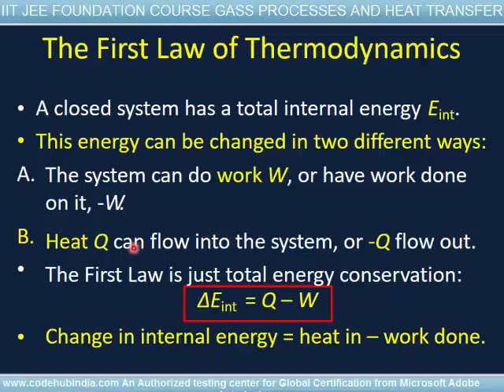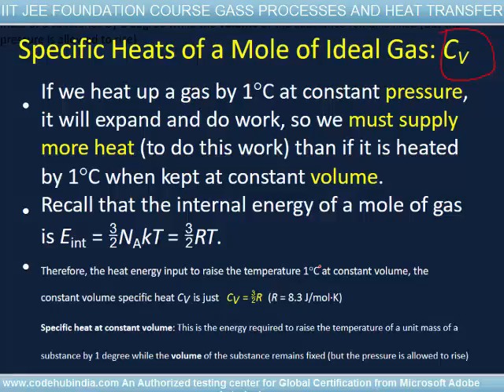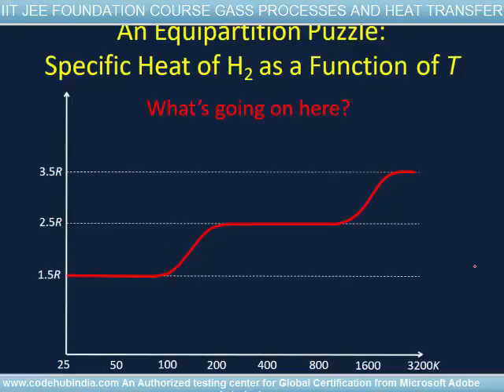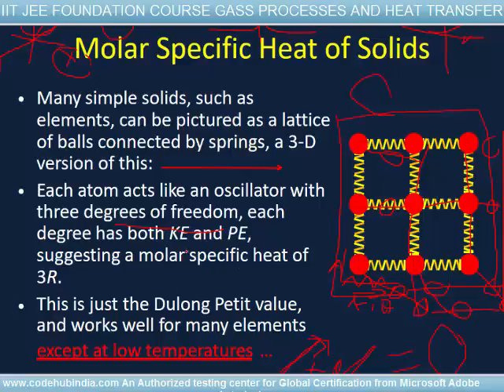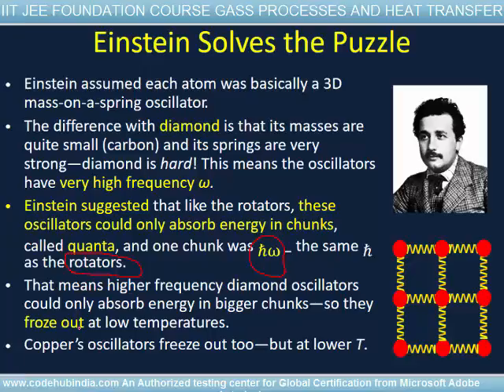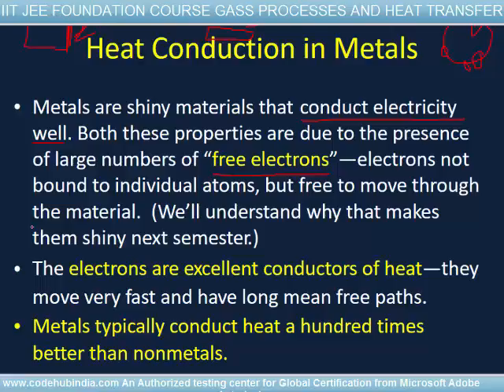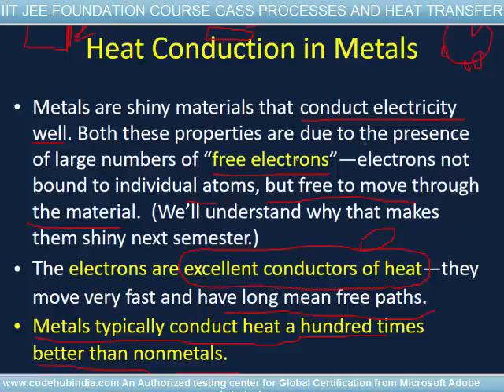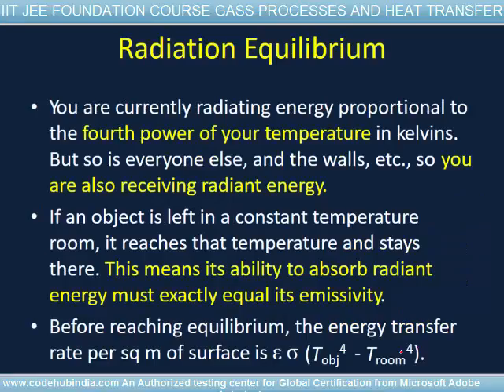IIT JEE Foundation Course Gass Process and Heat Transfer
Global certification is a course whose certificate is issued by the principle concern who are well known to entire Globe, Job opportunity is available over Globe.
This is the IGN News that displayed about the potentials of salaries for the globally certified professional from Microsoft, Adode, Autodesk.
Codehub india have introduced free learning tools for the all the courses
So learn free for the all the courses and appeared for Mock Test

Go for Exam nearby your location in your country or If your belongs to India Please uy exam Voucher